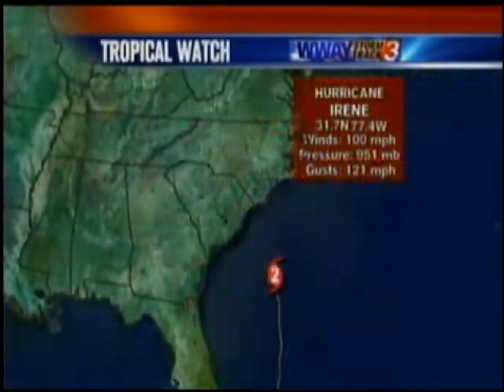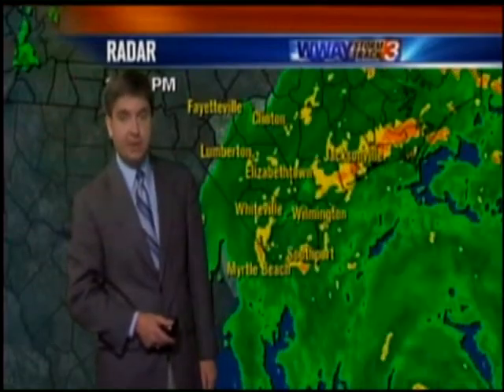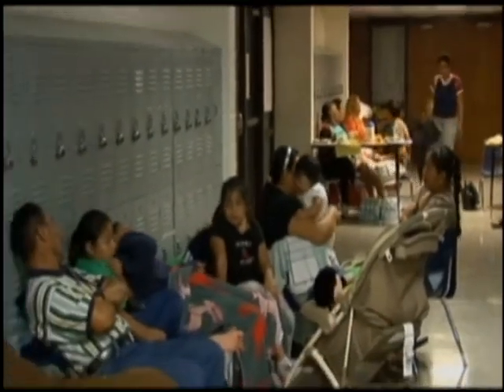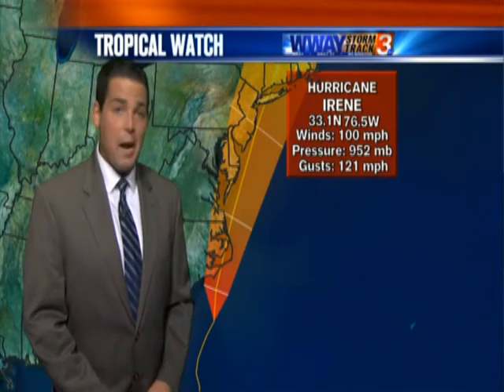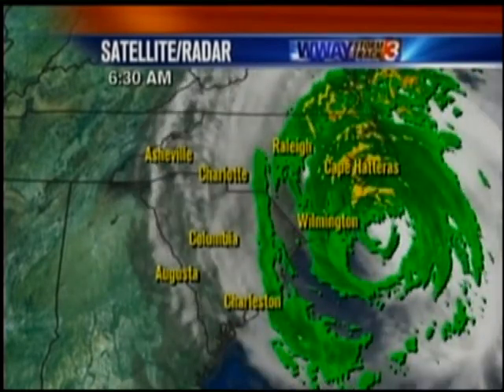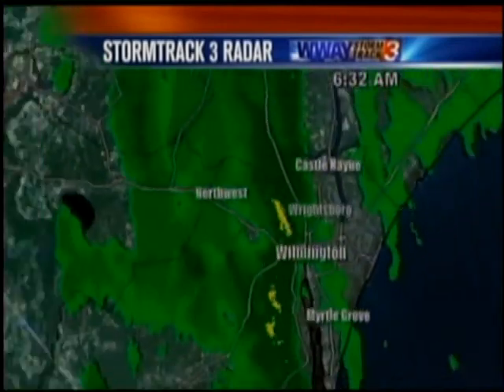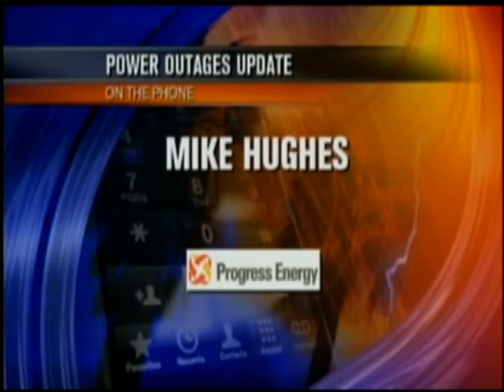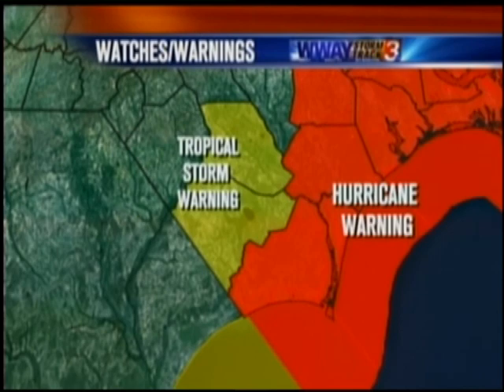WWAY Hurricane Irene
2012 RTDNAC Awards submission
Special Report